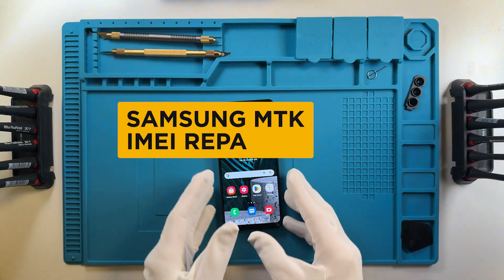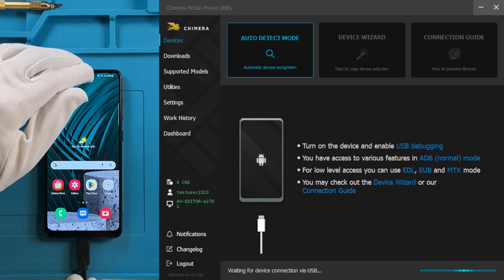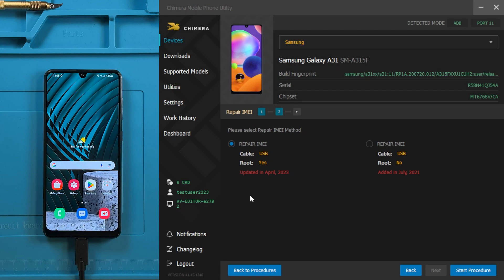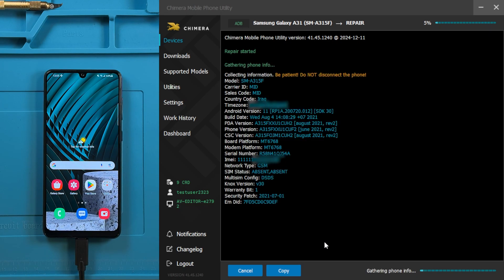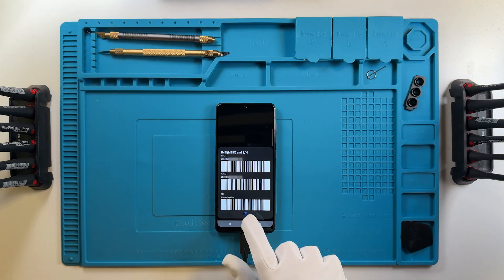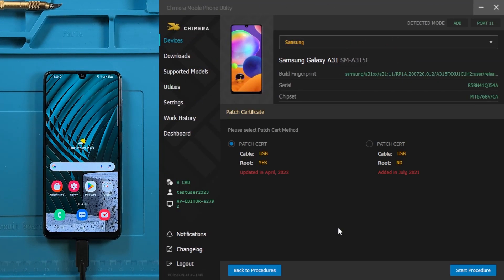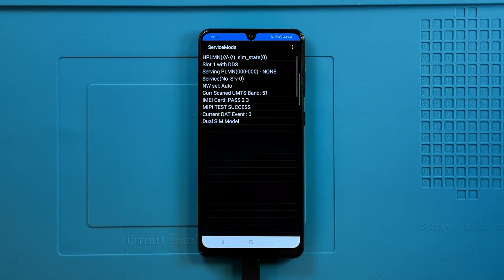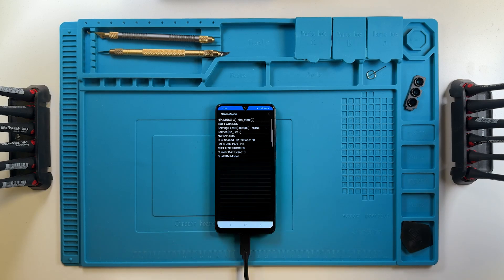Samsung MTK IMEI Repair and Patch Certificate with ChimeraTool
In this video we are going to show you the process of repairing the IMEI number and doing a Patch Certificate with ChimeraTool